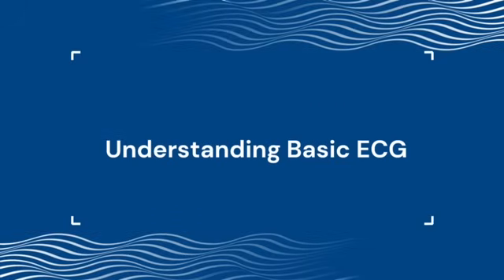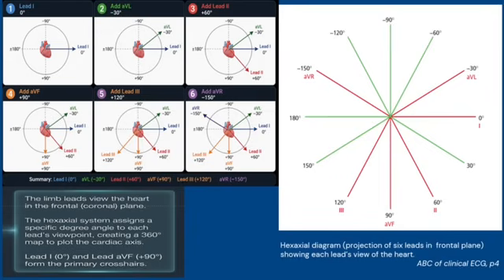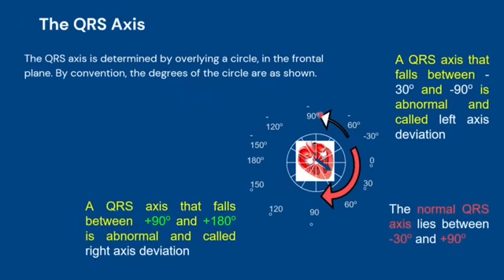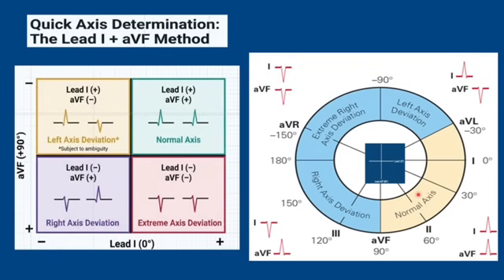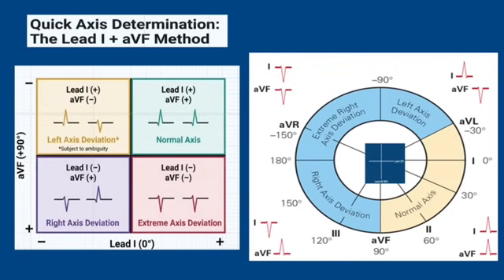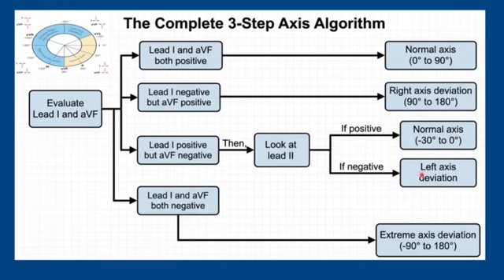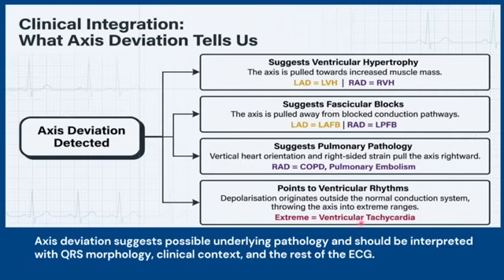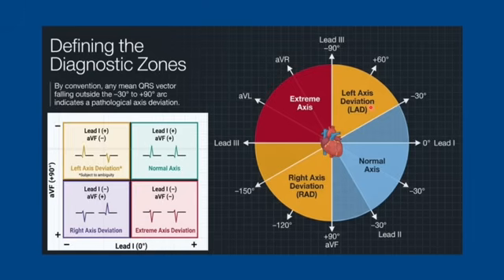Understanding Basic ECG: Lecture: 5 Cardiac Axis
This video describes the ECG Cardiac axis and how to determine it in a simple way.